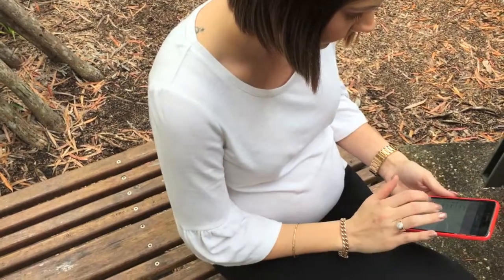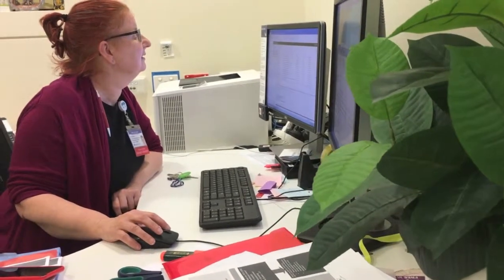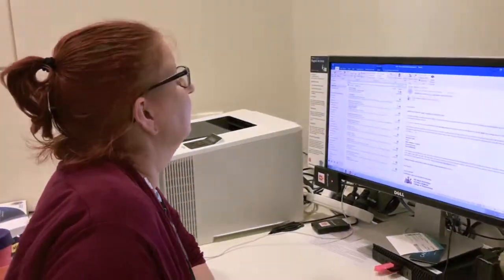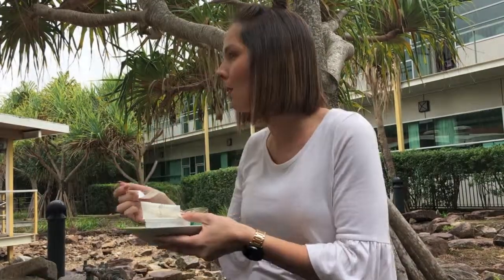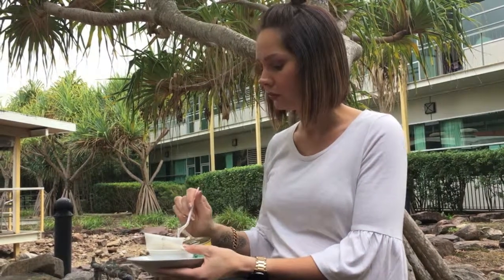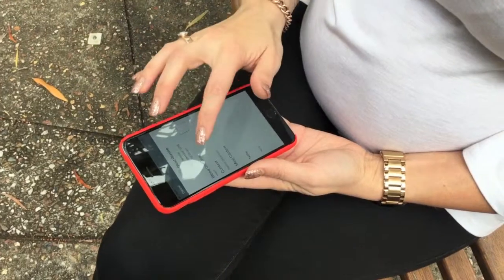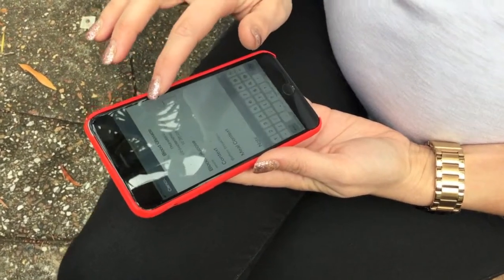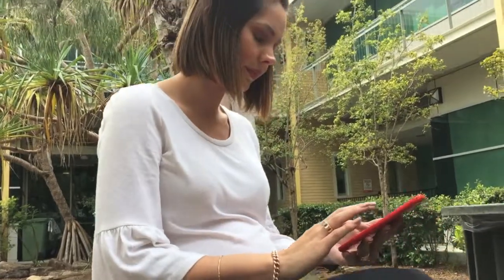MoTHER App making gestational diabetes easier to manage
Redland Hospital in partnership with CSIRO have successfully trialled the MoTHER App and clinician portal which is helping pregnant women with gestational diabetes to manage their sugar levels in a more timely way.

Dr Wendy Dutton explains how it is making life easier for busy mums and safer with more timely intervention from the clinical team.